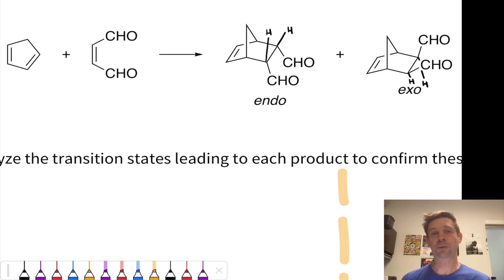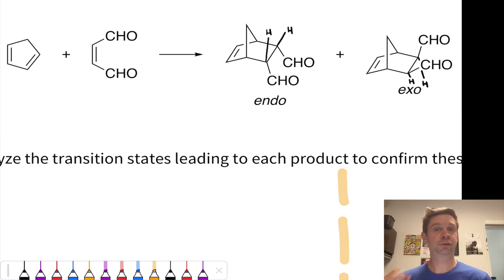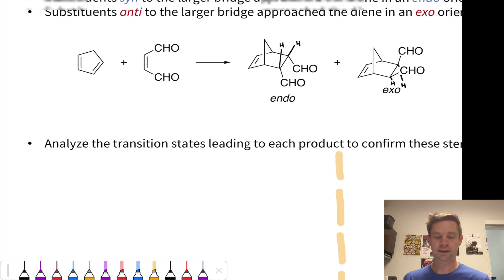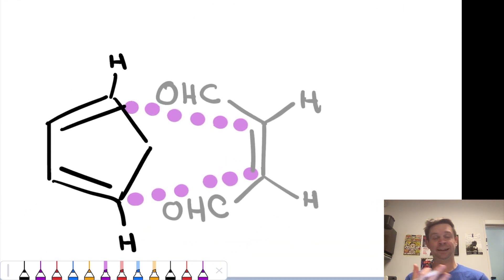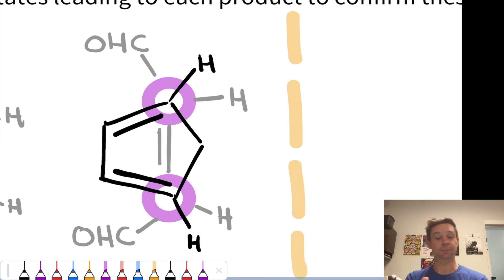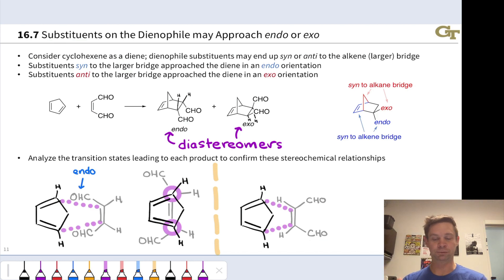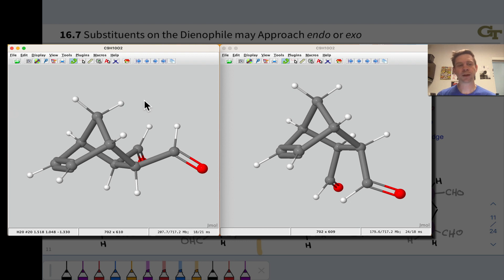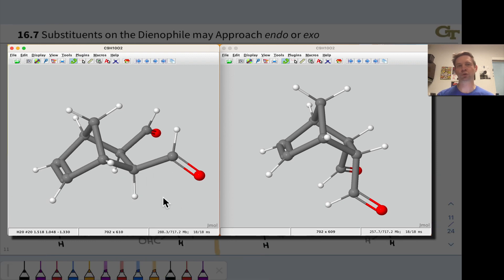Endo and Exo Products in Diels-Alder Reactions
00:00 Introduction
00:48 Structures of the Endo and Exo Products
02:47 The Endo Transition State
05:14 The Exo Transition State
06:28 Three-dimensional Models